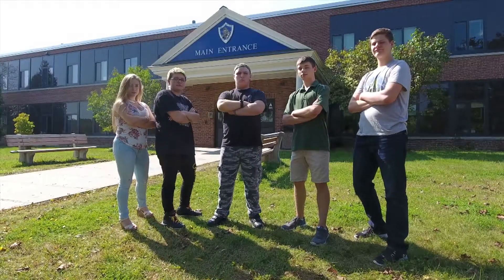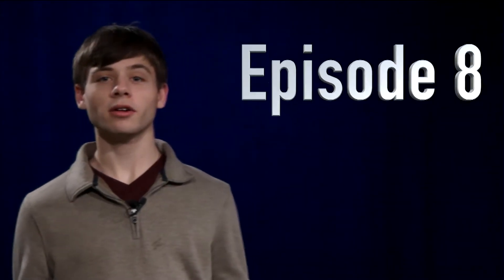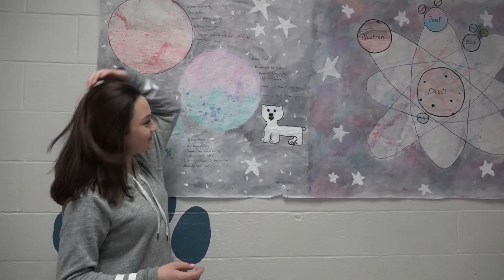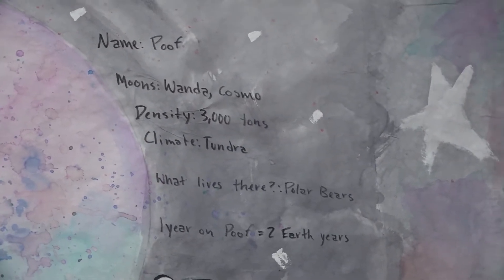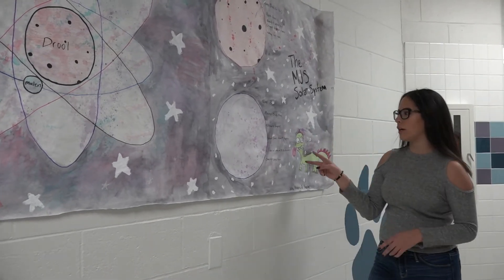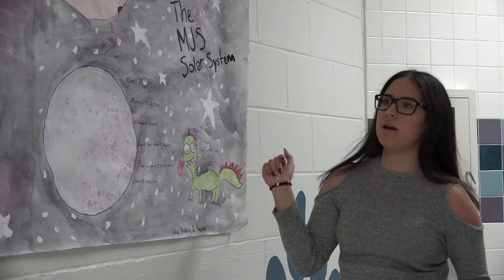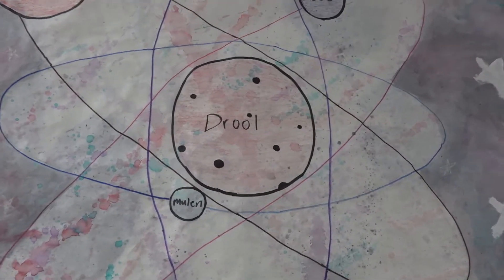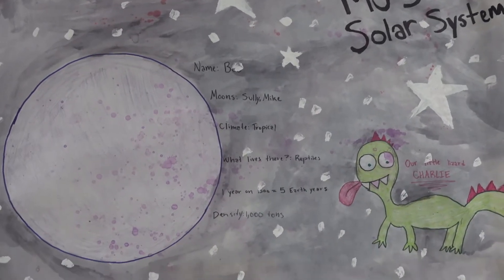SWEN 2018 Season 2 Episode 8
SWEN 2018 Season 2 Episode 8 is a production of the Somersworth career tech center